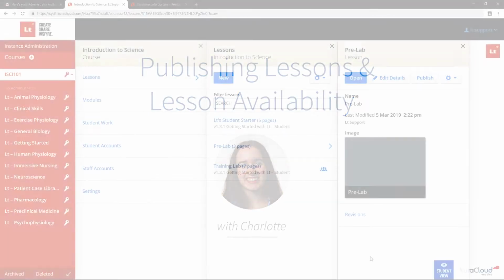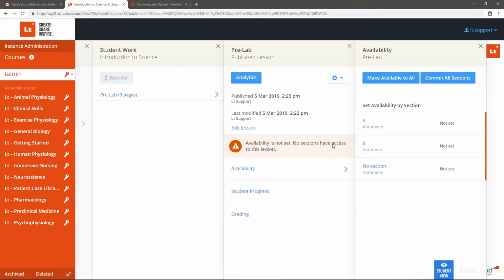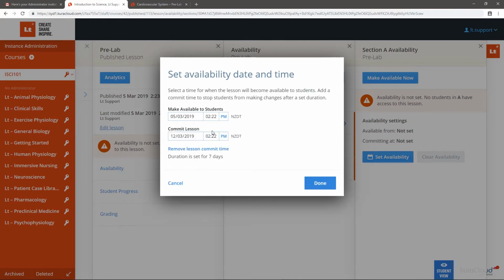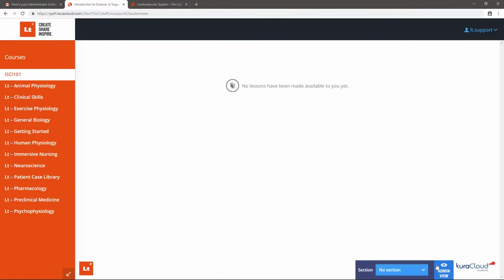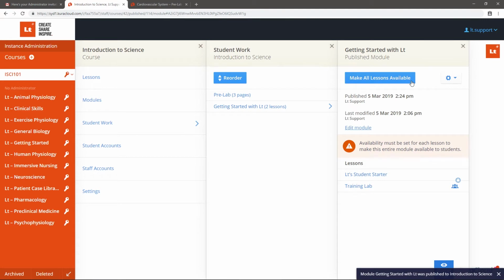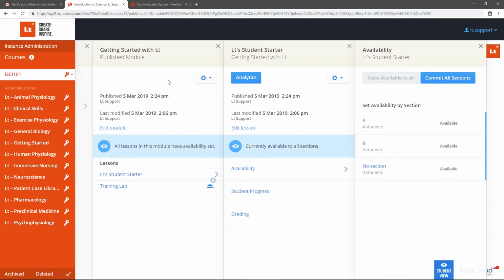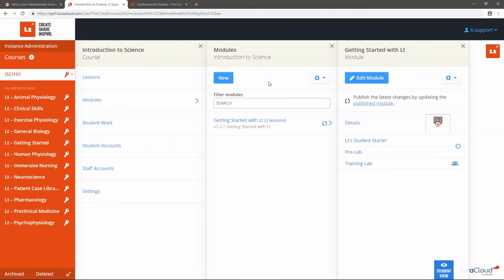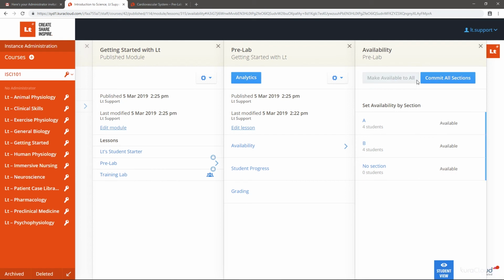How to publish and schedule content availability for your students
How to publish and schedule lesson and module availability for your students on Lt. Learn how to set the delivery and commit days of content in advance.